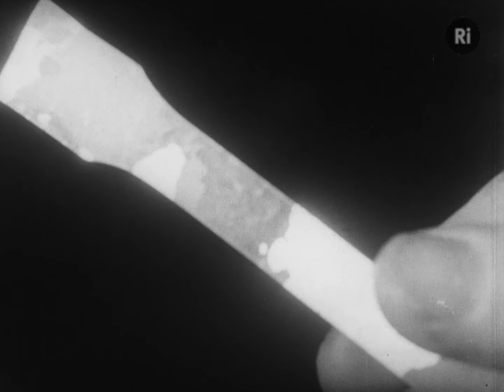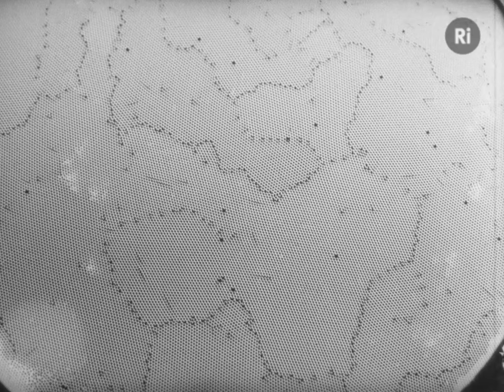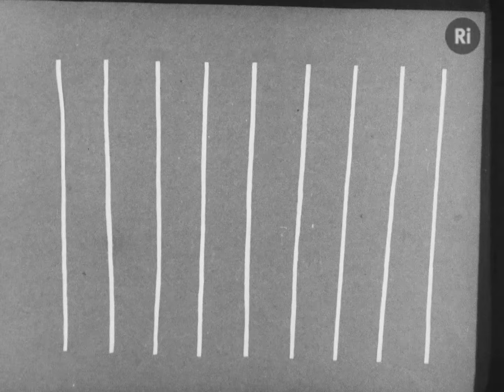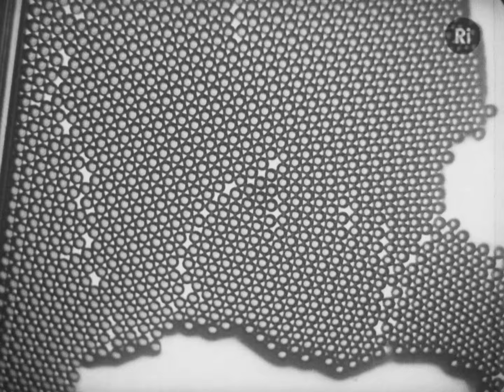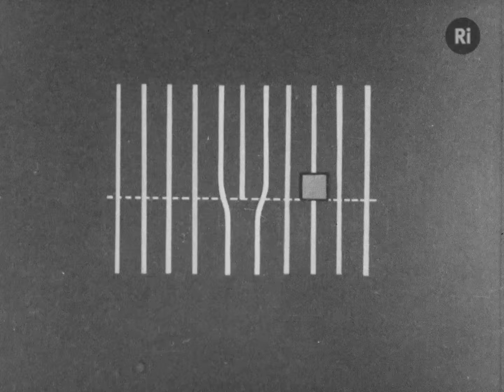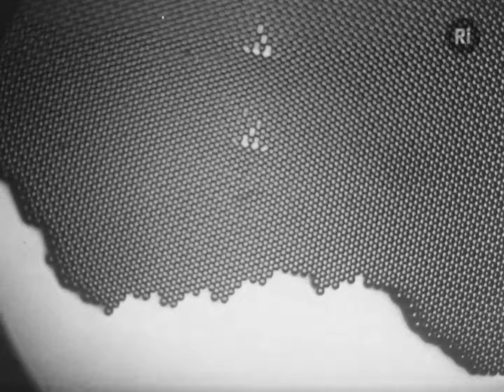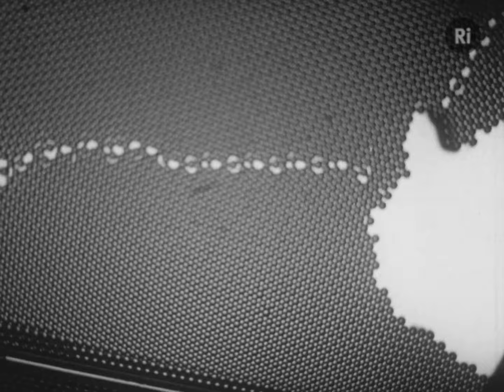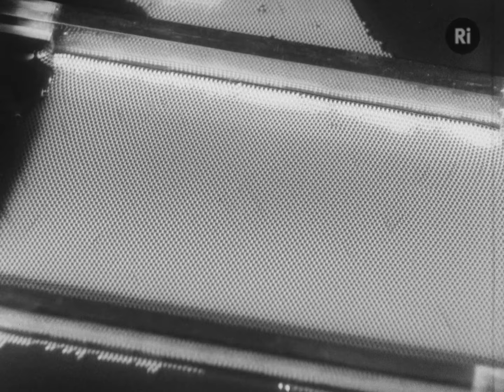Experiments with the Bubble Model of Metal Structure 1952 - Sir Lawrence Bragg, W.M Lomer, J.F. Nye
Sir William Lawrence Bragg begins the film by describing the close packing structure of metals.

A demonstration goes on to show how bubbles on a surface of liquid can show the same structure as metals; this is a bubble raft experiment. The rest of the film, narrated by Bragg, uses bubbles to demonstrate the idea of dislocations in the structure of metals and how these occur at the points of greatest stress. The bubbles help to show how dislocations occur through rapid crystallisation and through collapse within a structure to create a hole. The bubble raft is further used to demonstrate how dislocations can correct themselves by pairing up or leaving a vacancy in a row within a structure. Crystal Boundaries are further described and demonstrated through the use of a bubble raft, showing how they might exist were two extremes meet. This can be were angles are or where disordered deformations occurs.